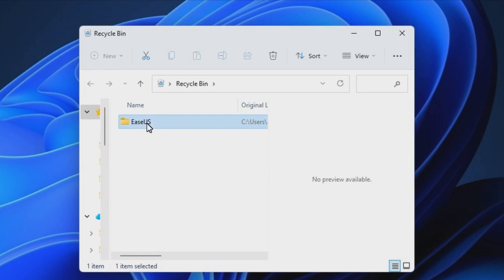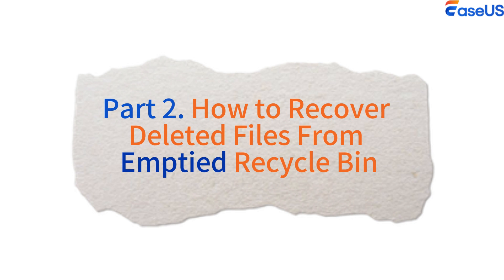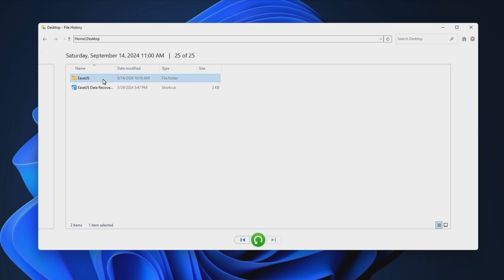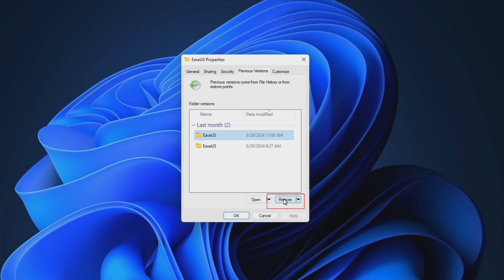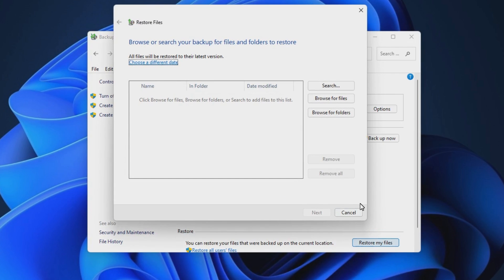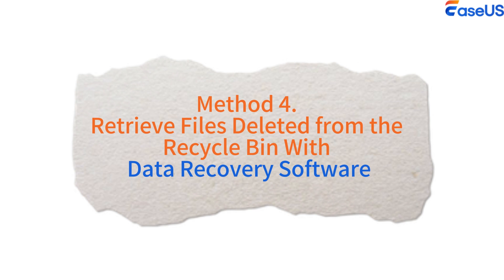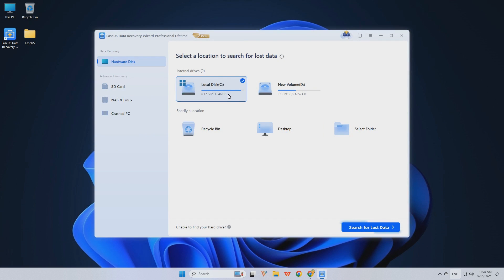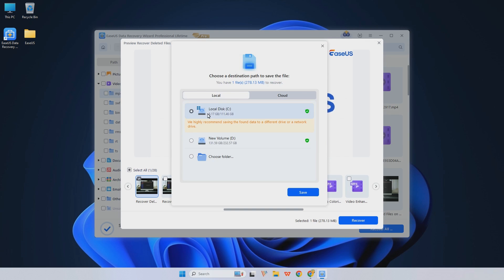How to Recover Deleted Files from a Recycle Bin🗑️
Are you looking for a way to recover deleted files on Windows 10? This full guide provides you with every way to recover deleted files? This video tutorial will help you out.
⏱️Time Stamp:
00:22 How to Recover Deleted Files from Recycle Bin Before Emptying It
00:50 Recover Permanently Deleted Files from the Recycle Bin via File History
01:17 Restore Recycle Bin with the Previous Version
01:46 Restore Files from Windows Backup
02:33 Retrieve Files Deleted from the Recycle Bin With Data Recovery Software

👐Recover Data from Emptied Recycle Bin
Step 1. Download EaseUS Data Recovery Wizard from the official website and launch it.
Step 2. Choose Recycle Bin and tap on the Search for lost data button and start scanning. When the scanning is finished, you can then view the files found.
Step 3. Choose the file you want to recover and double-click them to preview. Then click “Recover” to get your files back.

★★★ Follow US★★★